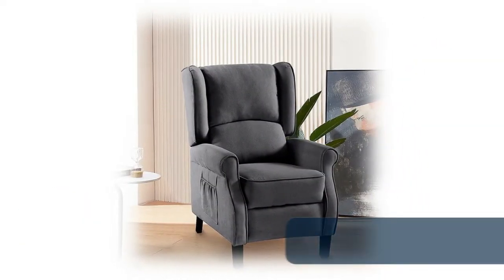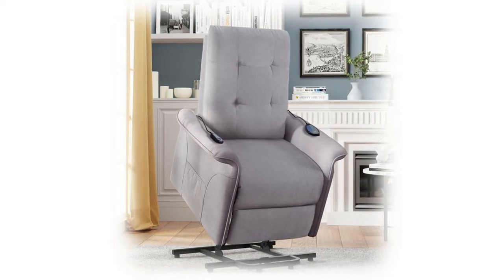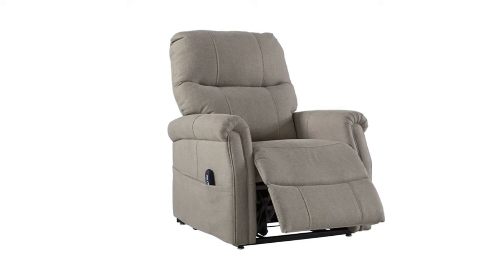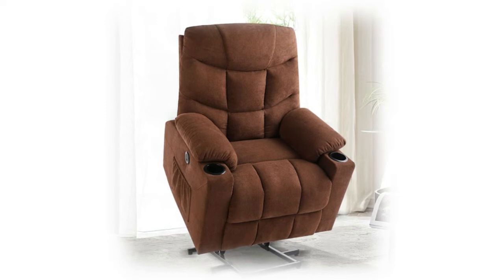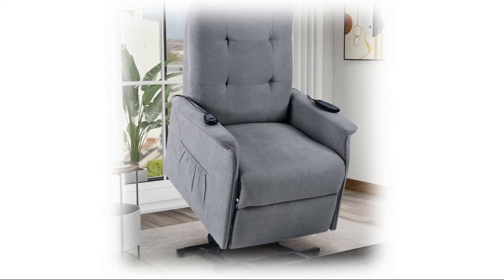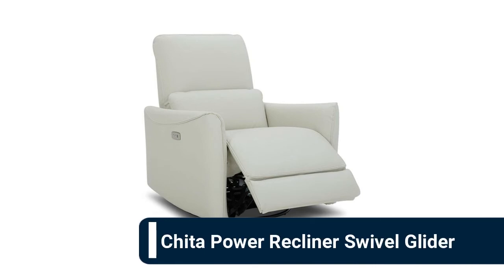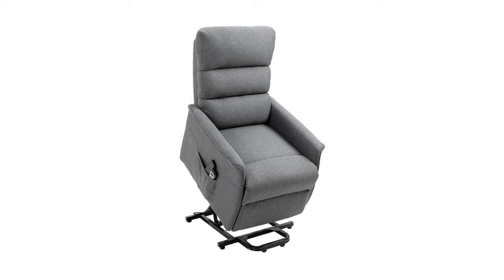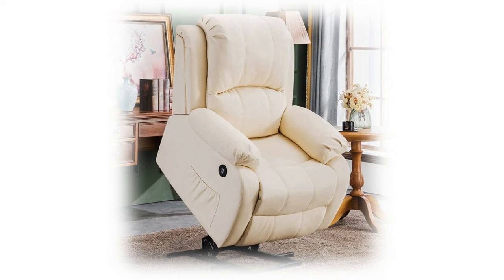The Top 10 Best Petite Recliners 2022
The Best Petite Recliners give you the relaxing, recline option, without all the excess padding taking up a big area. Great for studios or work sheds. Sit back, read a book, drink a cup of tea, and enjoy the comfort of these fantastic petite recliners.

Here Are The Top 10 Best Petite Recliners :

1.Mcombo Small Sized Electric Power

2.Homcom Power Lift Assist Recliner Chair

3.Chita Power Recliner Swivel Glider

4.Canmovv Swivel Rocker Recliner Chair

5.Power Lift Recliner with Massage

6.B Baijiawei Power Lift Recliner Chair

7.Signature Design by Ashley Markridge Modern

8.Flamaker Power Lift Recliner Chair

9.Power Lift Recliner Chair for Elderly

10.Small Recliner Chair for Small Spaces